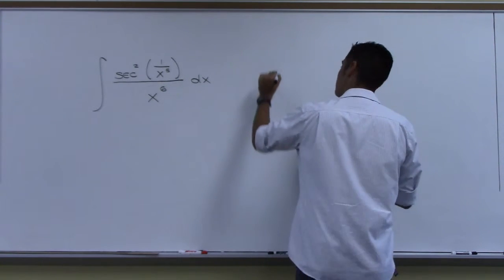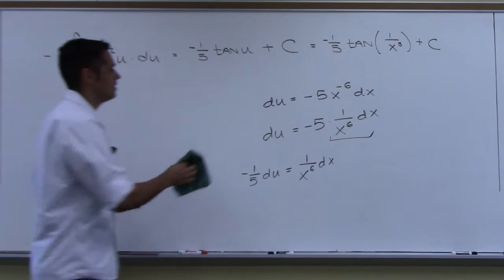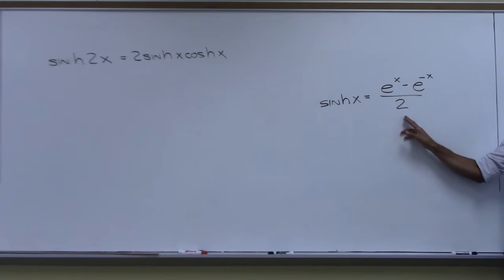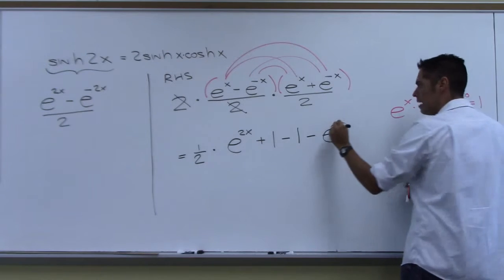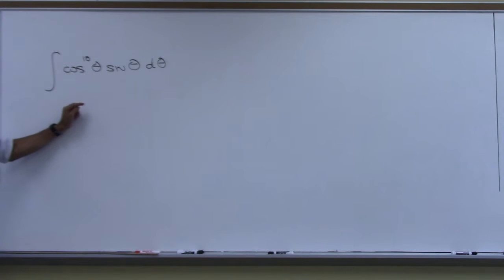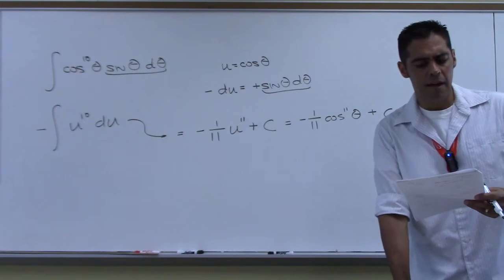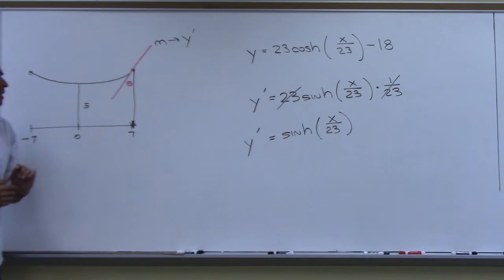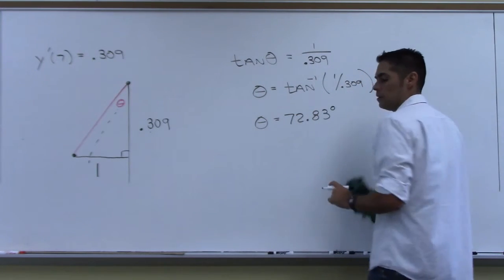2414 Day7 Review Part 2 of 2